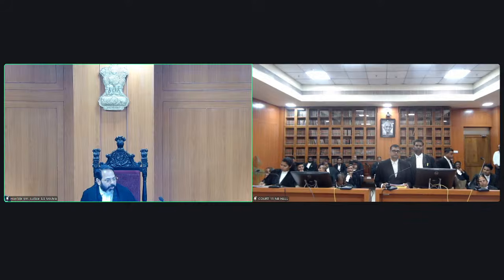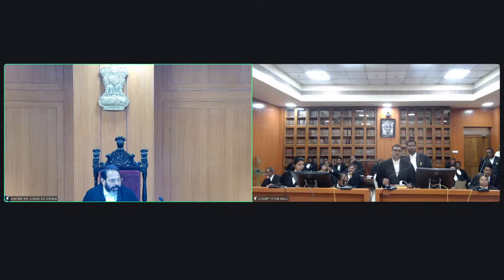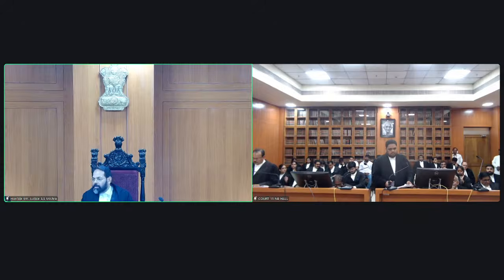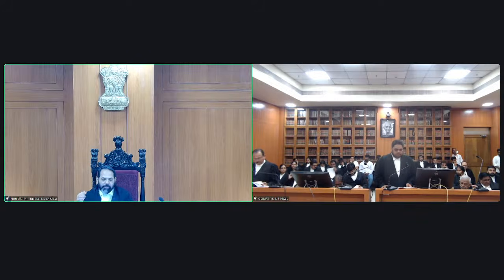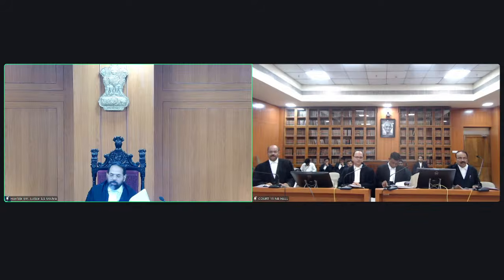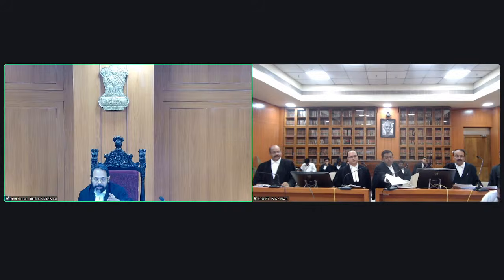06-05-2026 - LIVE STREAMING - COURT OF HON'BLE MR. JUSTICE SIBO SANKAR MISHRA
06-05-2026 - LIVE STREAMING - COURT OF HON'BLE MR. JUSTICE SIBO SANKAR MISHRA

SINGLE BENCH CORAM: 10.30 AM
HON'BLE MR. JUSTICE SIBO SANKAR MISHRA

1. All the contents of the official YouTube Channel of Orissa High Court is to imbue greater transparency and foster access to the justice. The same is for general informational purposes only. The High Court of Orissa is not responsible for reproduction, manipulation or any kind of interception to the contents of the Channel by any person/organization/media, etc.,.
2. The live streamed feed / videos  is made available for the sole purpose of the fair and accurate reporting of the judicial proceedings of the High Court of Orissa, the re-use, capture, re-editing or redistribution, or creating derivative works or compiling the live streamed feed / videos or using the same for any purpose, in any form is not permitted. You should be aware that any such use could attract liability for breach of copyright or defamation and, in some circumstances, could constitute a contempt of court.
3. The Orissa High Court has copyright over live streamed feed and videos, including the feeds and videos retained in the live streaming platform after live streaming is over.
4. The live streamed feed / videos of the court proceedings are not to be considered as part of the case or court record for the purpose of reliance in any proceeding of any nature before any Court of Law.